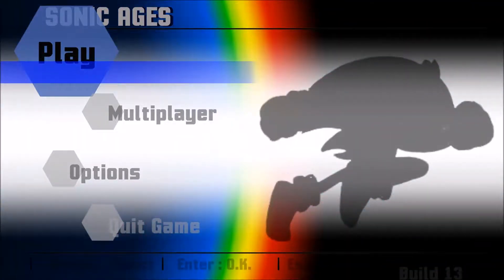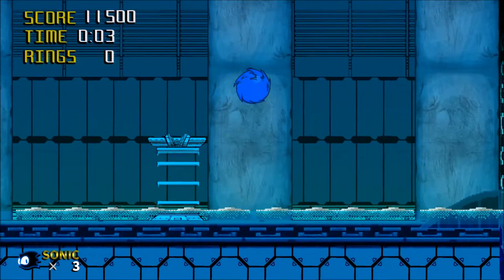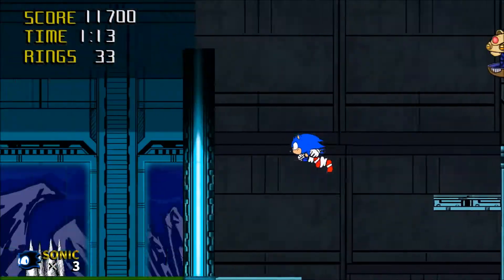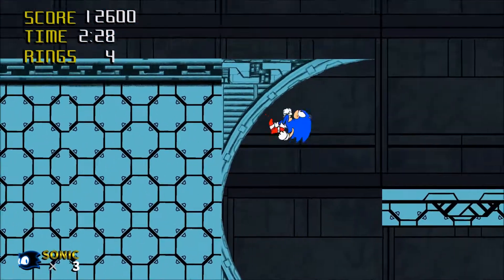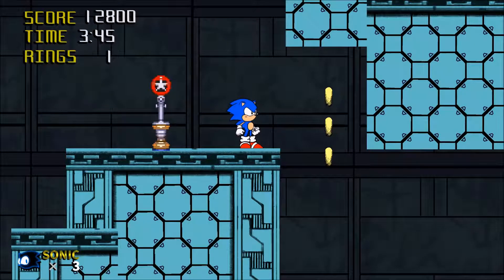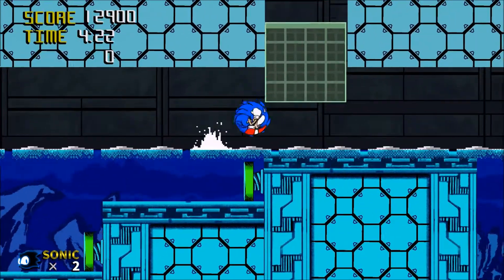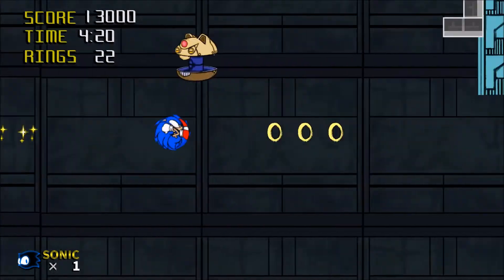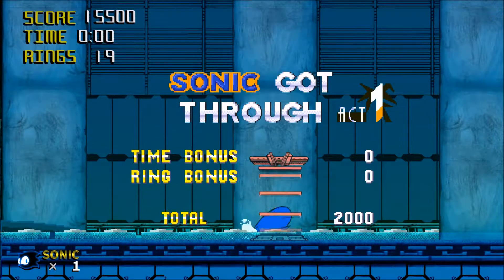Sonic Ages | Fan Game Showcase (SAGE 2018)